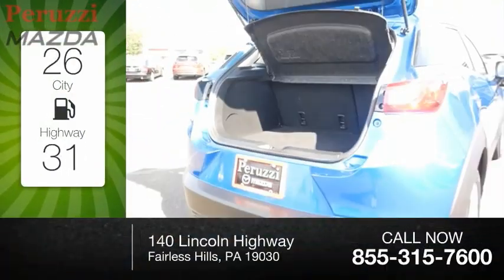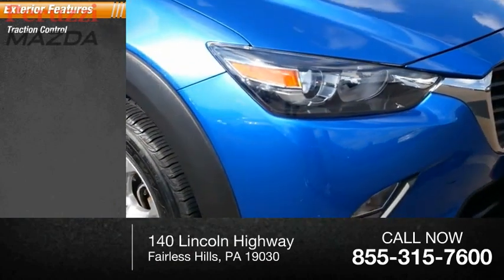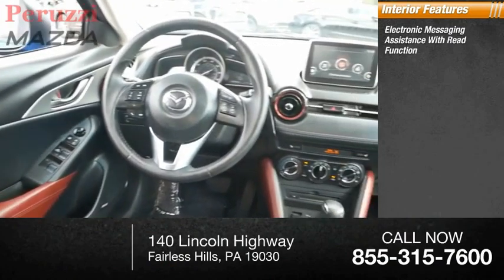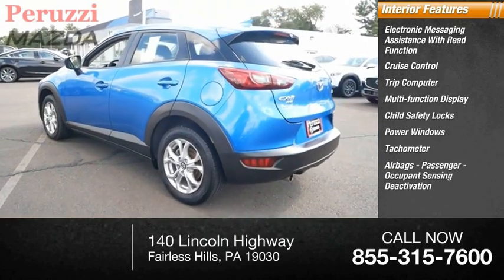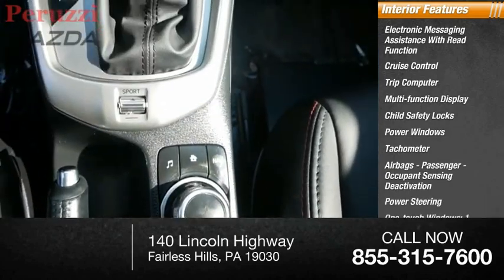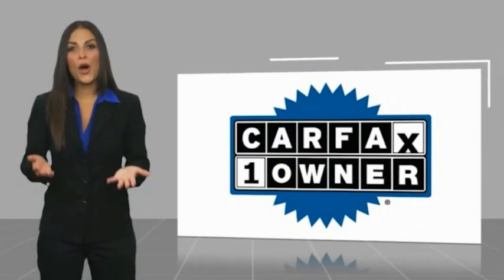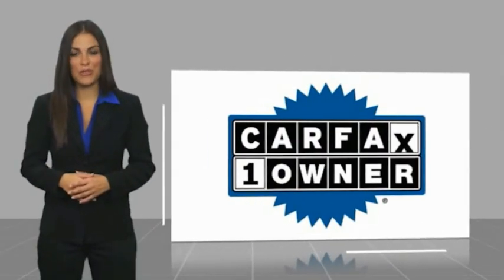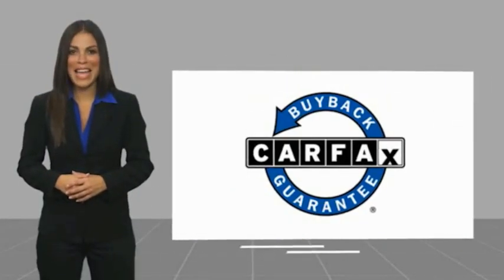2016 Mazda CX-3 Fairless Hills PA 207535AZ